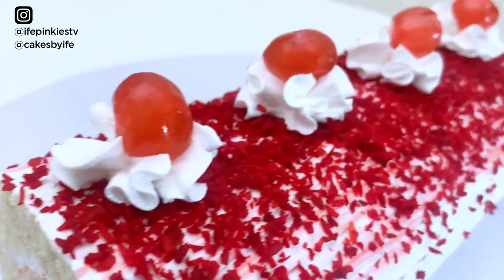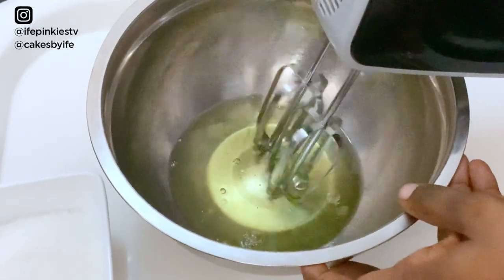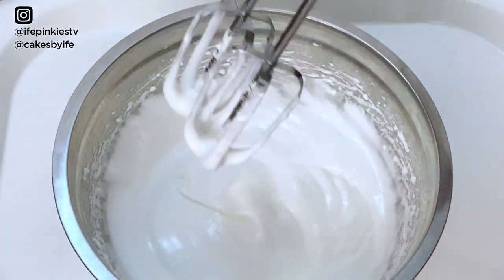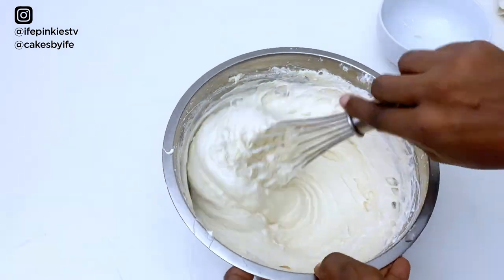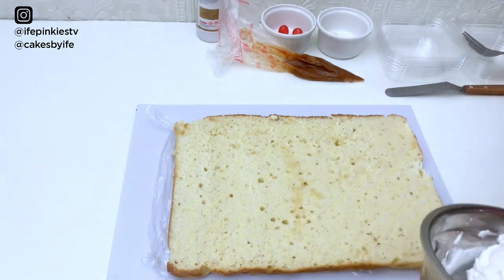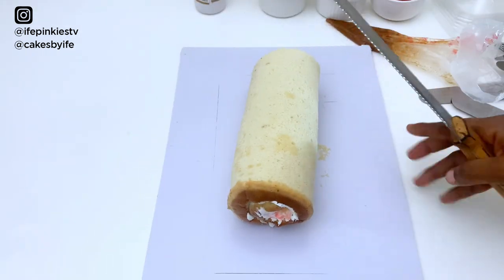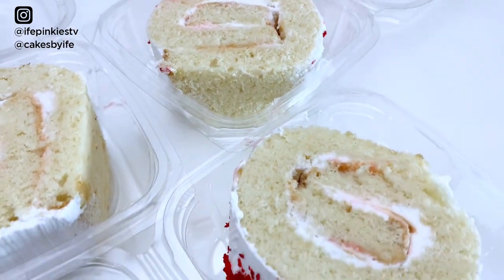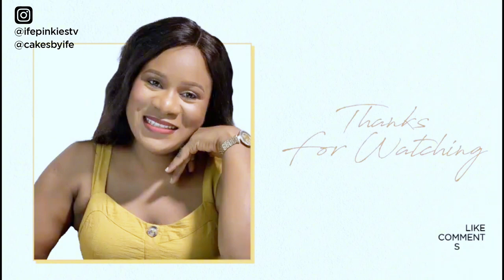SECRETS TO THE FLUFFIEST SWISS ROLL CAKE EVER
This is my birthday gift to you all. I shared the secret to the fluffiest Swiss roll in this video.
   watch & enjoy, remember to like 👍 the video & comment ❤️👌

   You can also watch my orher videos Below 👇

The best oil based vanilla cake

How to make the easiest extra thick caramel sauce

The best moist banana bread

super stable whipped cream cake

Food tray set up for a client

pillow doughnuts master class with whit lines

Square cake master class

How to make desiccated coconut flakes

Unlock the secrets to the easiest spring roll wrappers/sheets